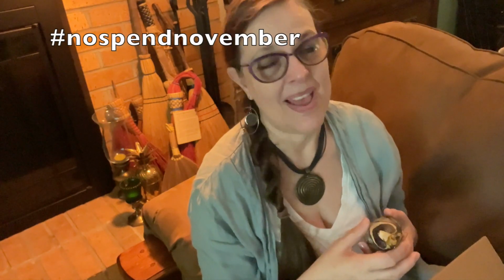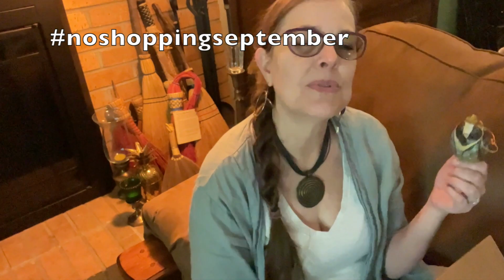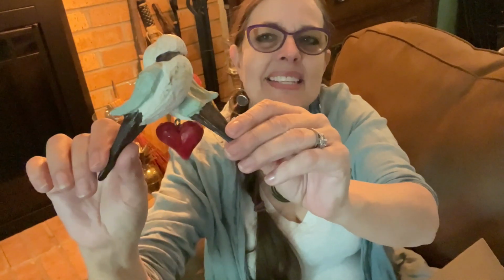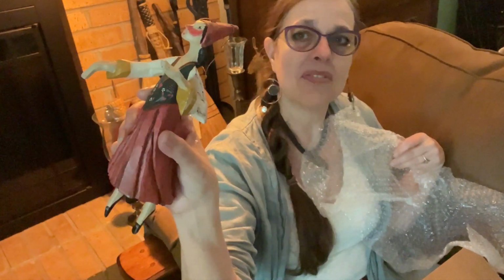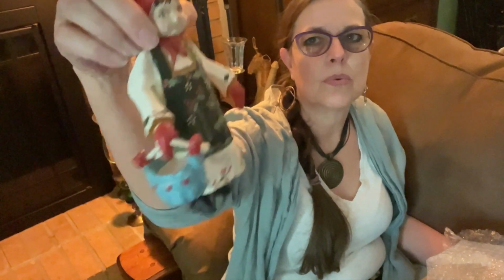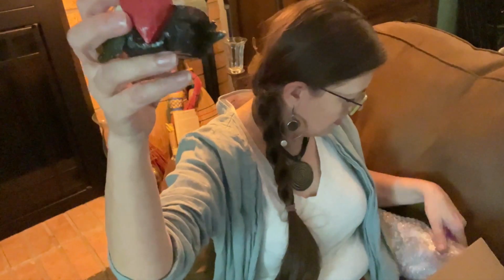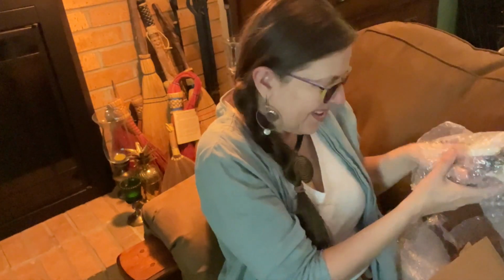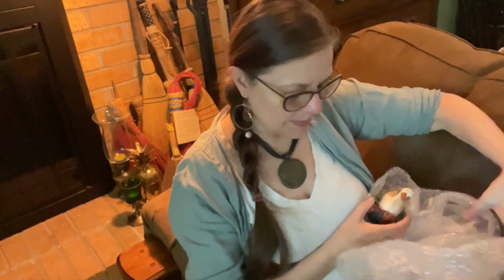Queens of Christmas Holiday Decor Club 12 Days of Christmas Countdown HOUSE OF HATTEN ORNAMENTS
Welcome to the Queens of Christmas Holiday Decor Club and the 12 Days of Christmas Countdown!
Today is Day 1 and I am unboxing the houseofhatten 12 Days of Christmas ornaments my sister recently gave me.
My 12 Day Challenge is part of nospendnovember because the first couple of weeks are the WORST for breaking the "shopping" habit whether it be thrifting ebay facebookmarketplace garagesales estatesales etc...YOU KNOW WHAT I MEAN!
So join me with No Spend November!
And save your money and time for gifting others!

ENJOY THE ENTIRE SERIES IN THE PLAYLIST HERE!

 "12 days of -CHRISTMAS COUNTDOWN "
 Christmas Queens- Holiday Decor Club!

12 Days of Christmas (Instrumental) - Jingle Punks